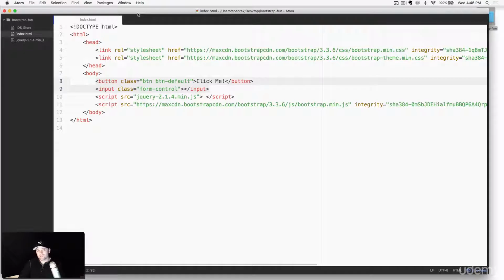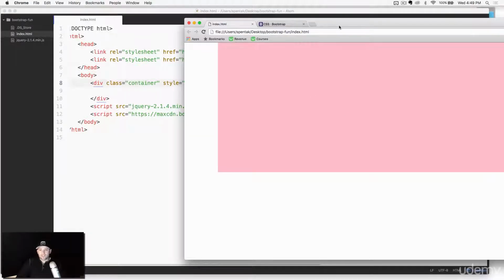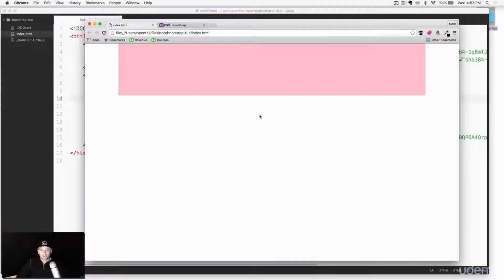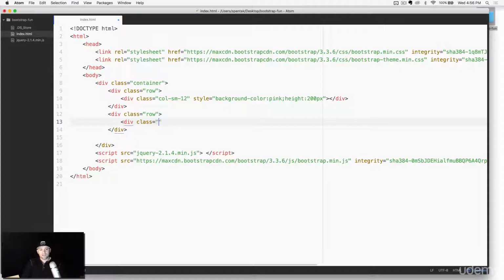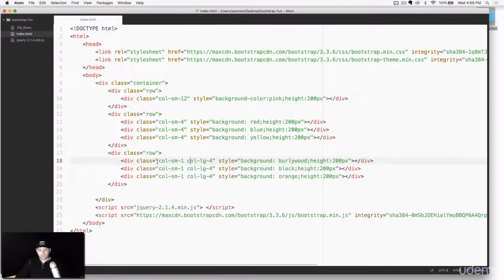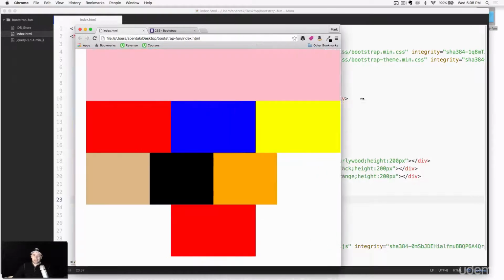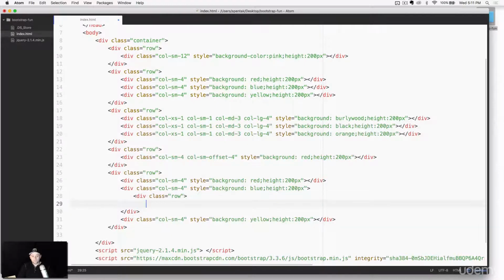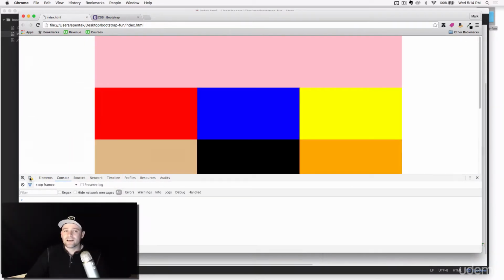025 Bootstrap Grid System